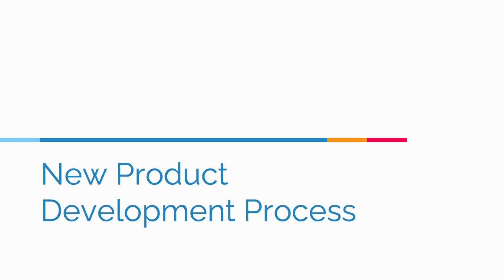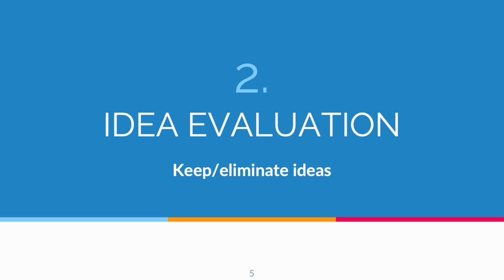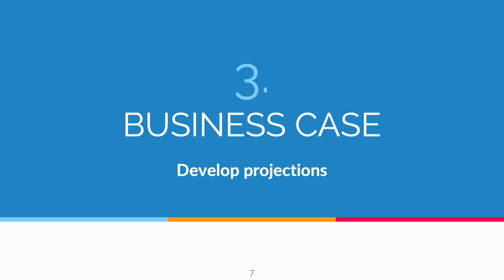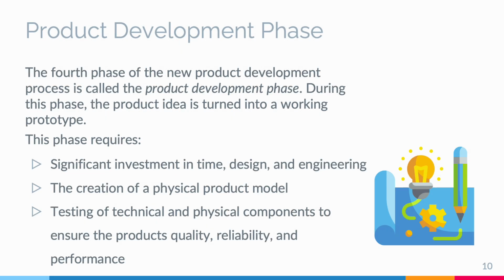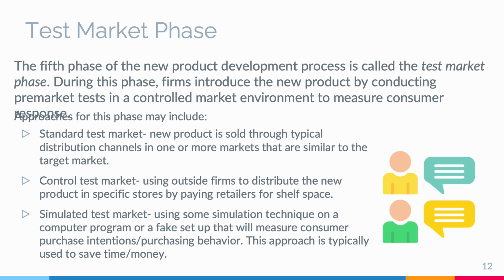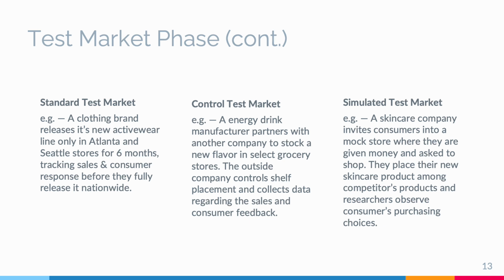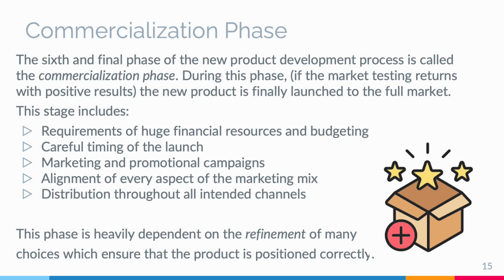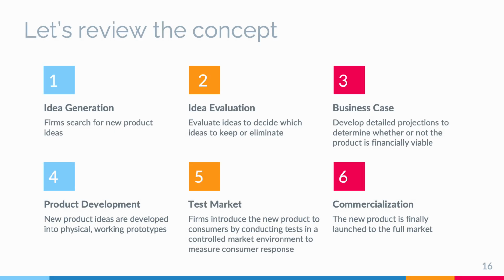New Product Development Process